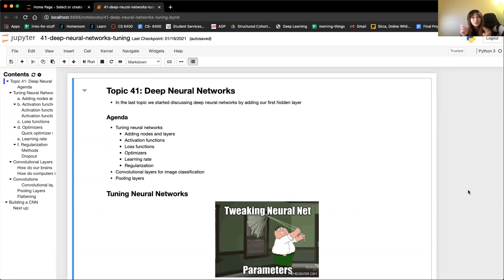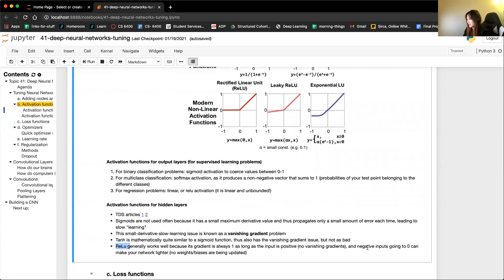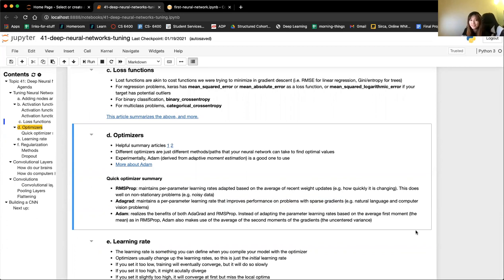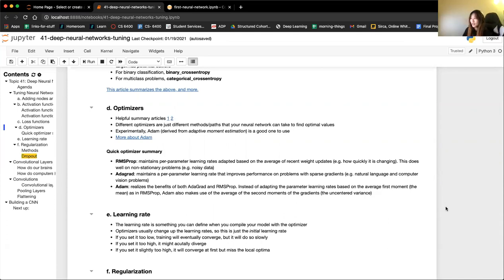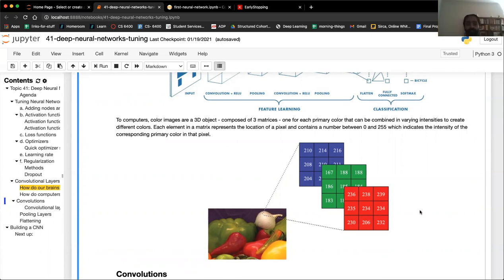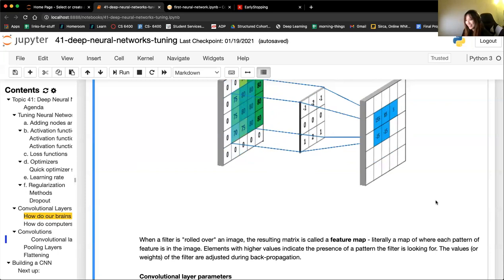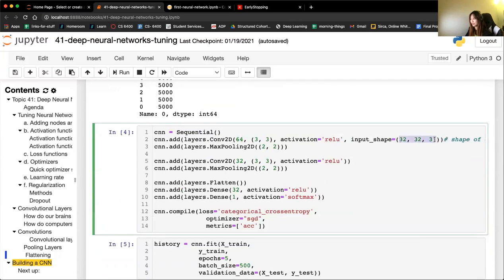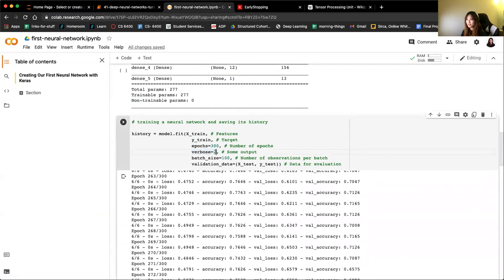Section 41: Deep Neural Networks (Tuning, CNNs)